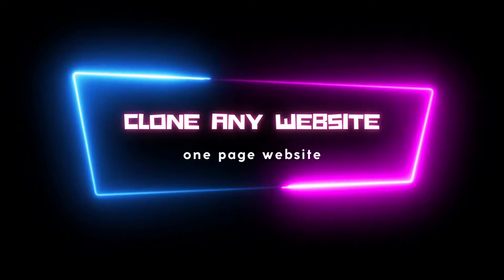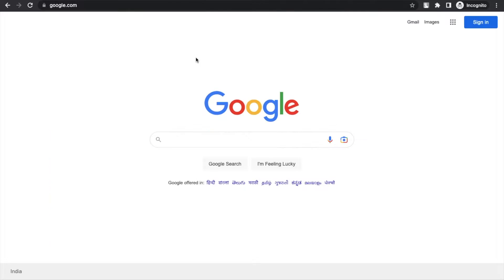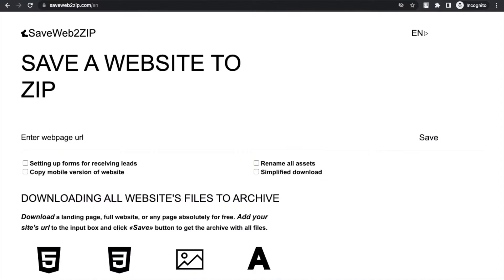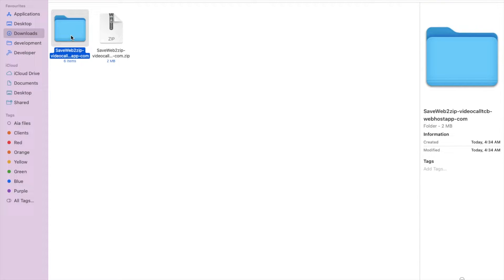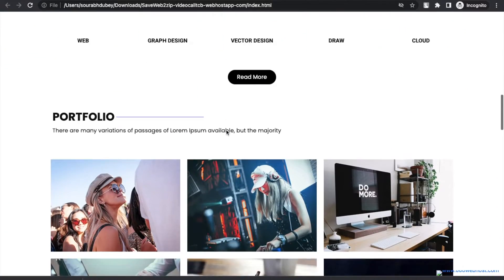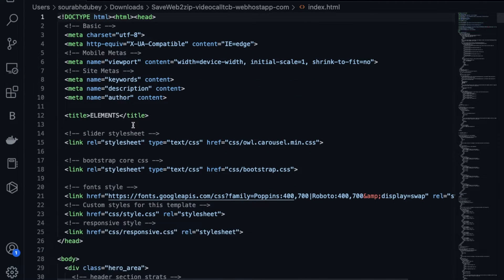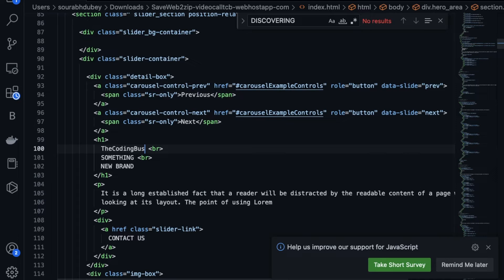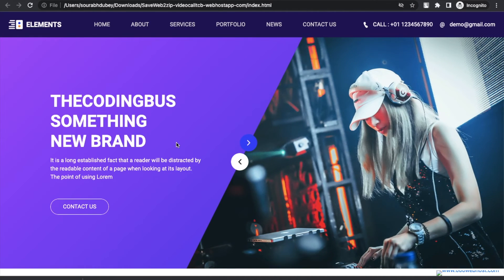How to clone website in one click online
"Unlock the Secrets of Website Cloning: Learn How to Clone a Website for Free"

Are you tired of spending countless hours building a website from scratch? Want to save time and effort while still creating a professional-looking website? Look no further, because in this tutorial, we'll show you how to clone a website for free.

Website cloning is the process of copying the design and functionality of an existing website and using it as a foundation for your own site. It's a fast and efficient way to create a website that looks and works just like the original. And best of all, you don't have to spend a dime!

In this tutorial, we'll take you step by step through the process of cloning a website using free tools and resources. We'll show you how to inspect the code of the website you want to clone, how to download and modify the files, and how to upload the cloned site to your own server. You'll learn how to customize the look and feel of your site to make it truly your own.

Whether you're a beginner or an experienced web developer, this tutorial is packed with tips and tricks to help you clone a website like a pro. You'll discover how to overcome common cloning challenges and how to ensure that your cloned site is optimized for performance and security.

So if you're ready to take your website building skills to the next level, watch this tutorial now. You'll be amazed at how easy it is to clone a website for free and create a site that's uniquely your own. Don't miss out on this opportunity to save time and effort while still creating a fantastic website.

The Coding Bus thecodingbus website websiteclone webdeveloper websitedevelopment unitedstates us Clone website tutorial